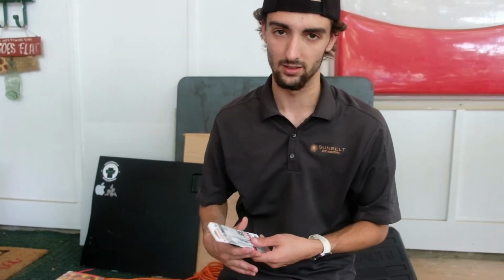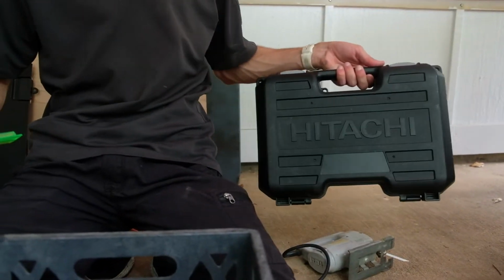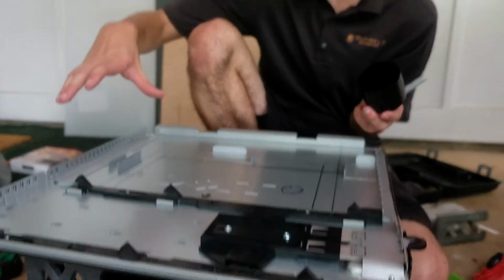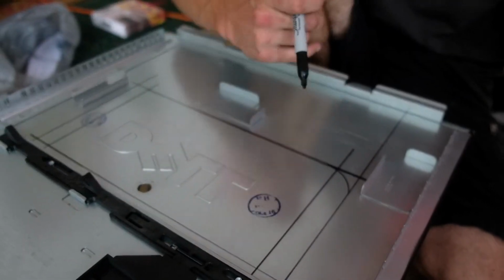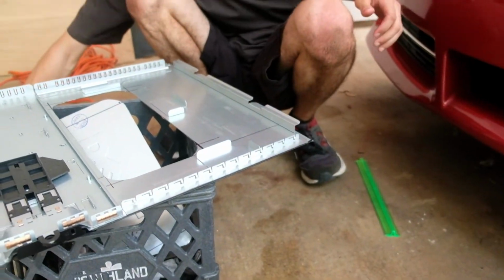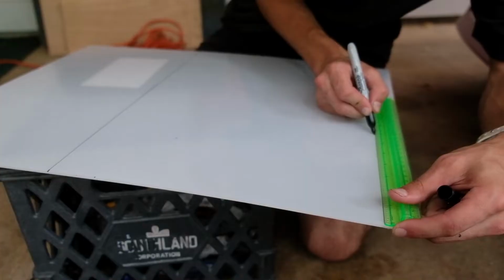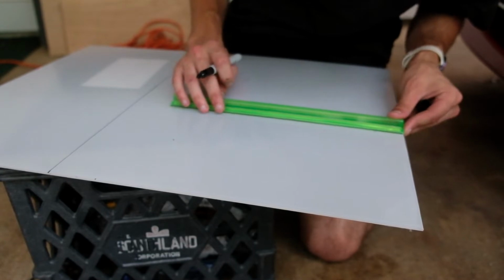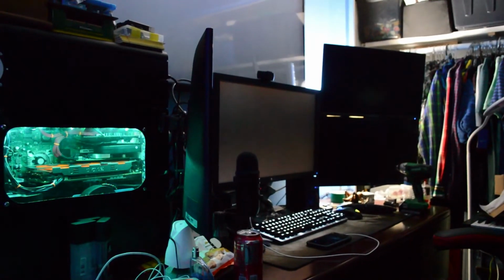Dell Precision T7500 - Side Panel Window